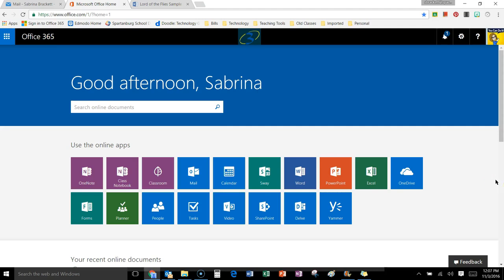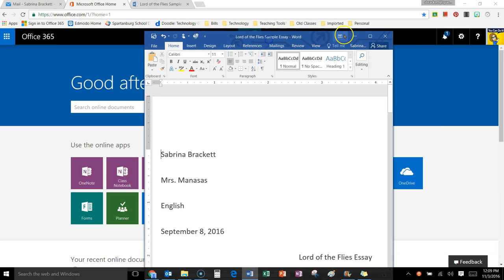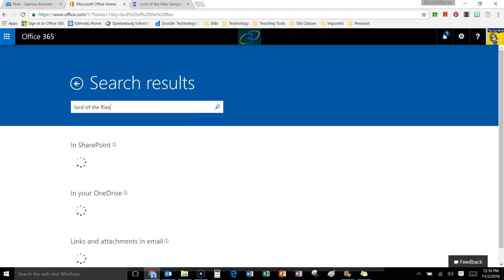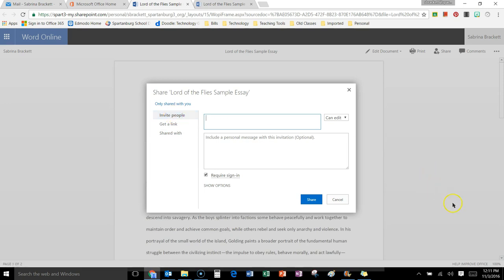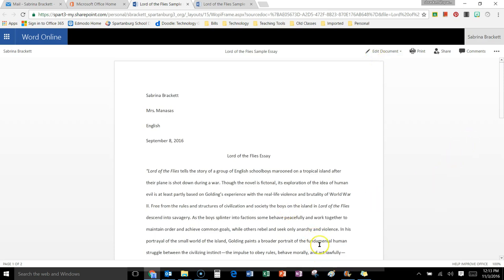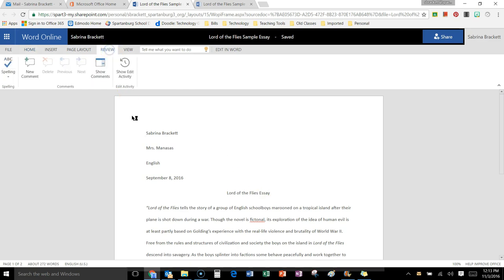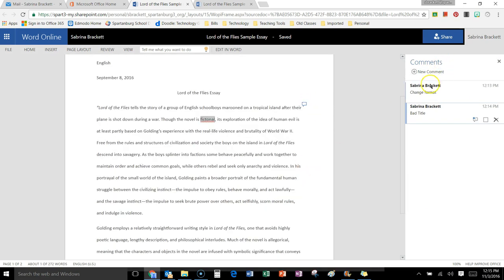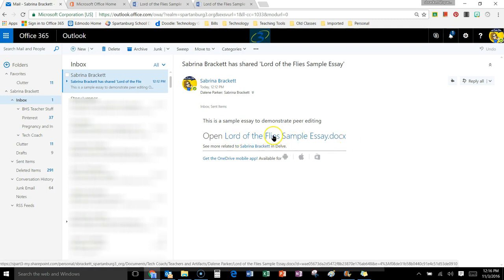Peer Edit Word Online